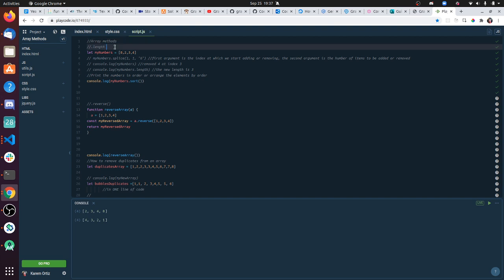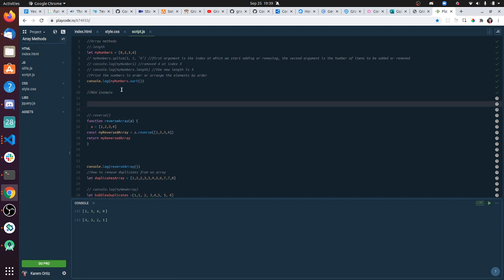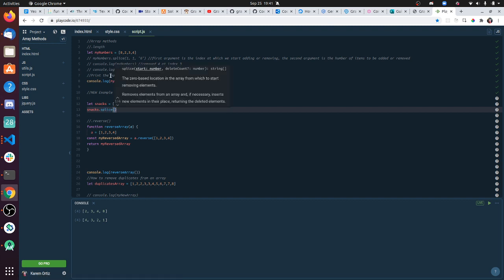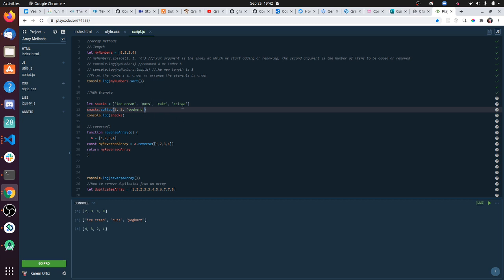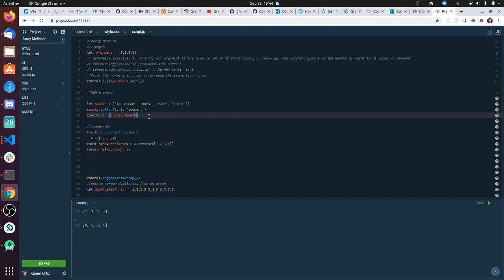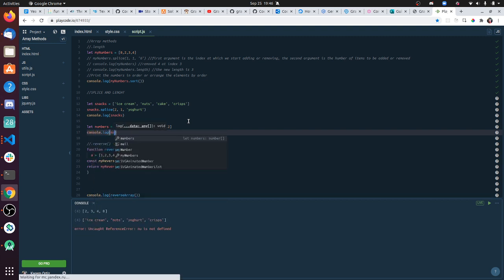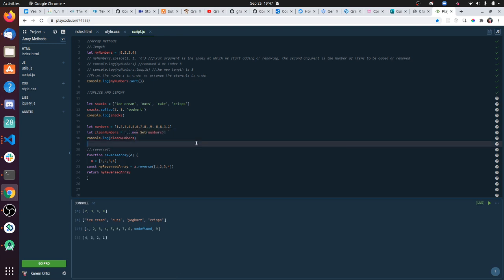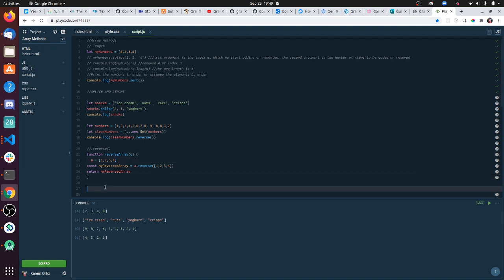JavaScript Array Methods: .length(), .splice(), sort(), new Set() made easy!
Hello!! This is my first coding video to share the knowledge on JavaScript for all like myself are learning this amazing scripting language.
I wanted to make a live streaming video, but it is not possible to share screens with this feature on YT yet.
Which other methods would you like me to explain in a future video? I will do my best to help you! because if you learn I learn!